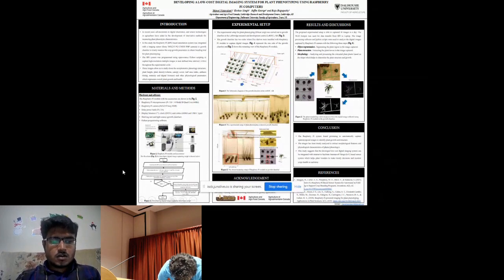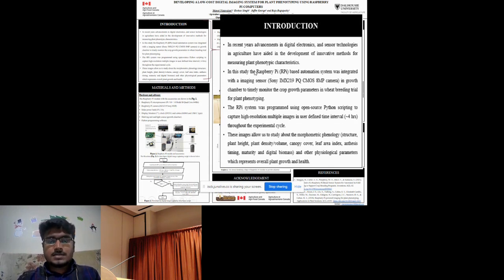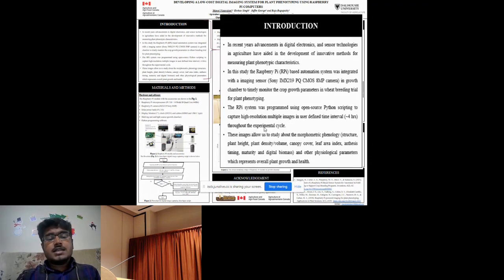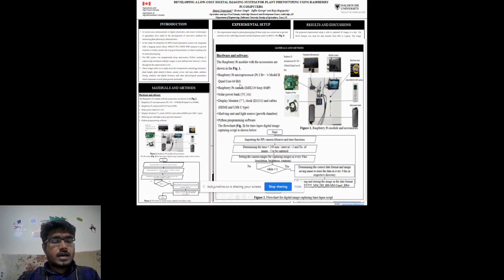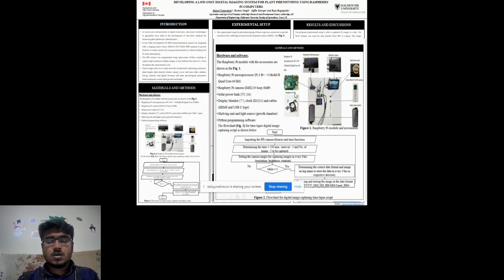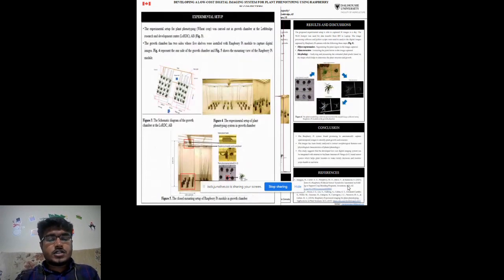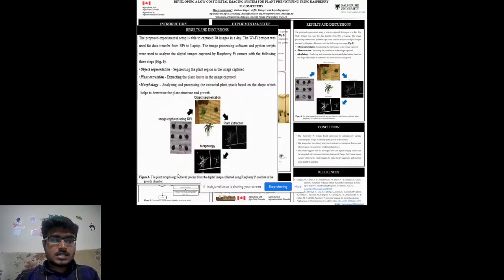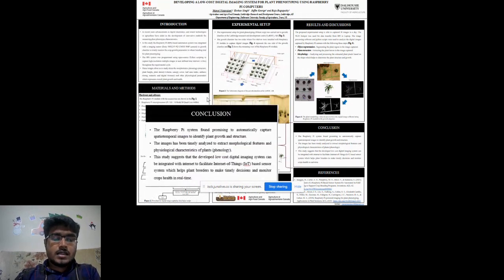Developing a Low-Cost Digital Imaging System for... - Manoj Natarajan - ssda – Abstract - ISMB 2022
Developing a Low-Cost Digital Imaging System for Plant Phenotyping using Raspberry Pi Computers - Manoj Natarajan - ssda – Abstract - ISMB 2022